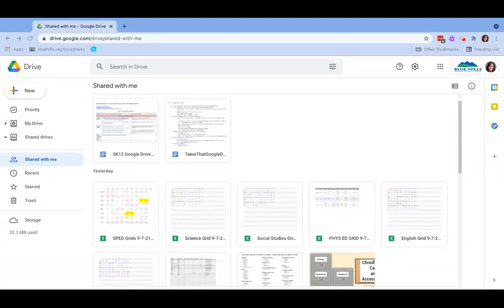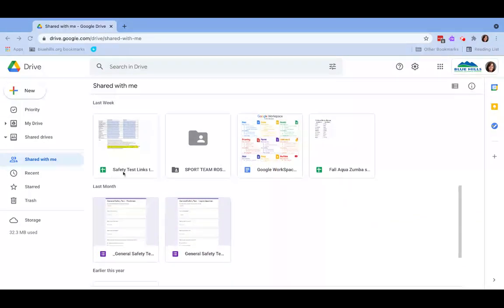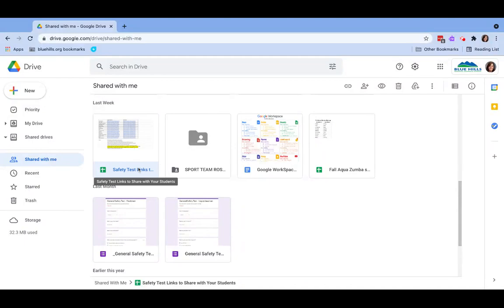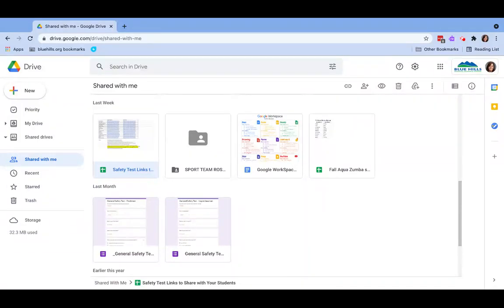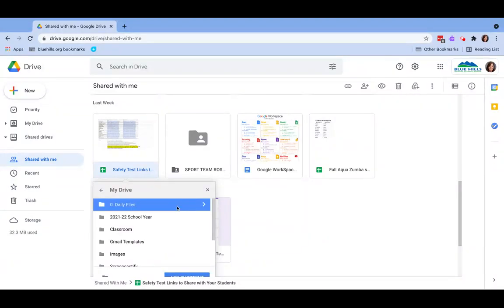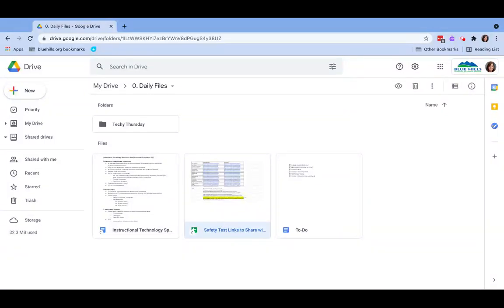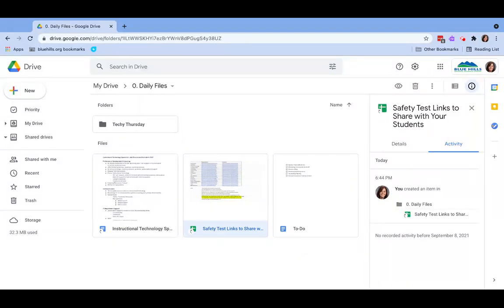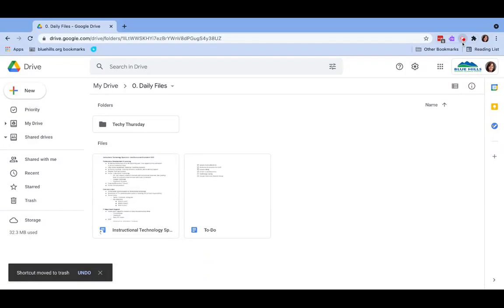Google Drive: Create a Shortcut to a Shared file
When users share a file with you it lives in your "shared with me" drive in Google Drive.  Learn how to create a shortcut in "My Drive" to a shared file located in the "Shared with me" drive so you don't have to go digging through that messy "shared with me" drive.